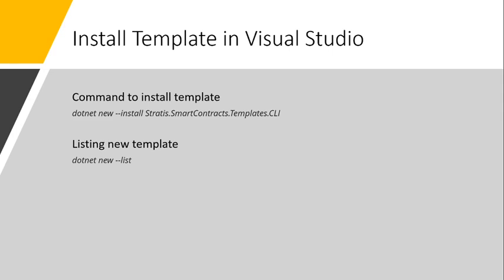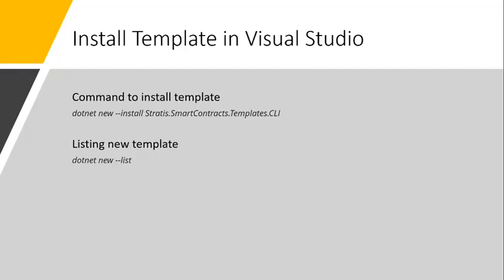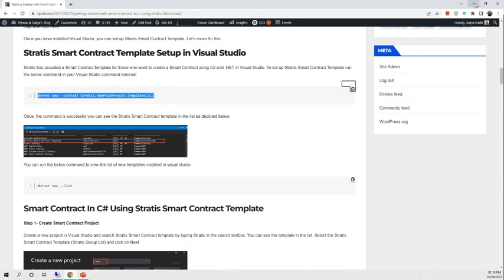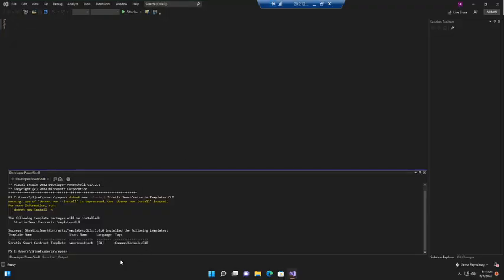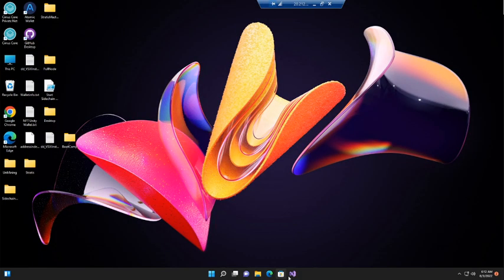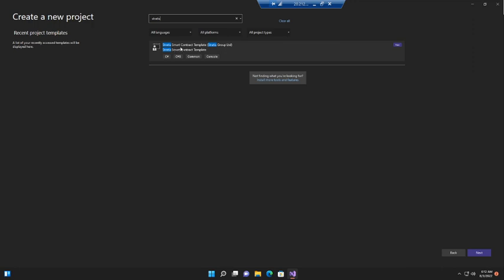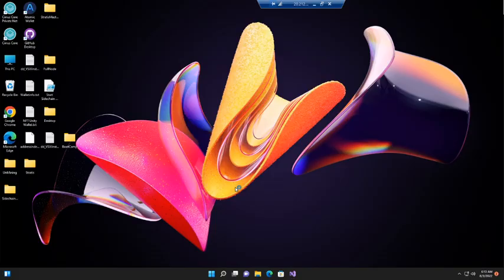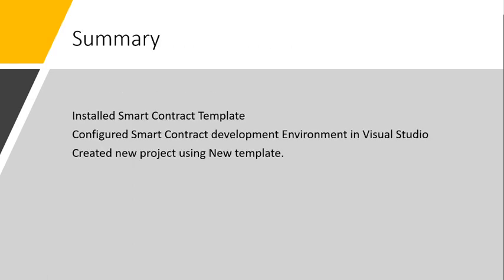How to Setup Smart Contract Project Template in Visual Studio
This video demonstrates how to set up a new project template in Visual Studio with an example of Stratis Smart Contract Template.
What is Smart Contract?
A Smart Contract is a piece of code, or program, stored on the blockchain. A Smart Contract enables trusted and secure agreements/arrangements to be carried out without the need for a central authority; this is achieved through functionality and criteria defined within the Smart Contract. A Smart contract stores and self-executes on the blockchain.

For more details on getting Started with Smart Contract in C#, you can visit the below article.

For Smart Contract Development using C#  with an example, you can visit the below article.